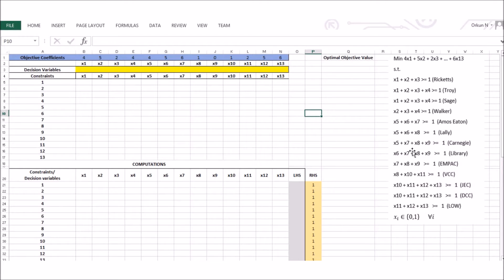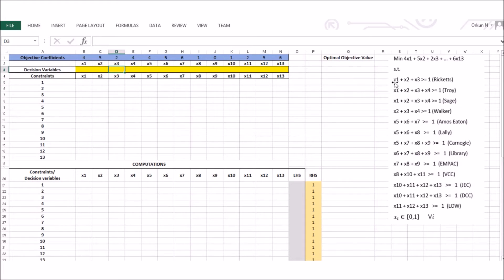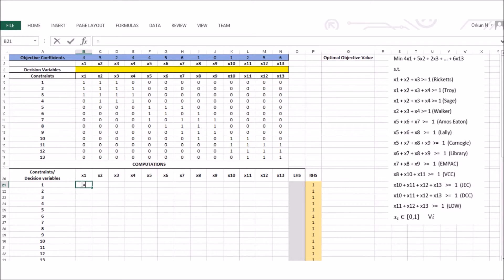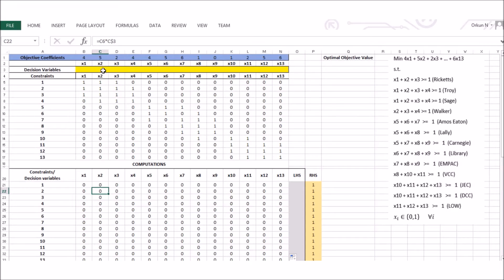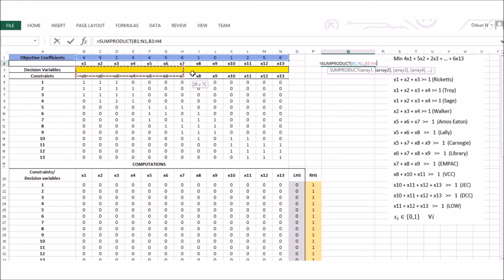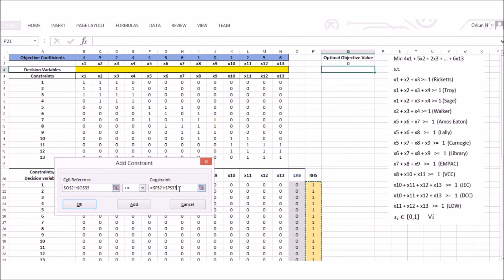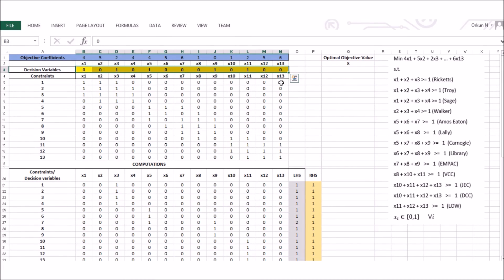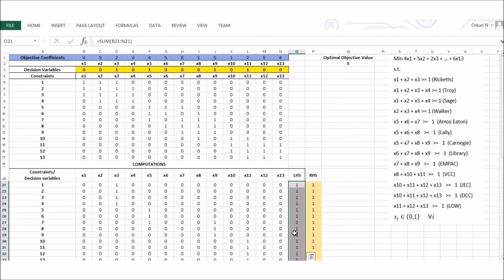Using Excel Solver to Solve a Given Mathematical Model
The aim of this video is to demonstrate how to use Excel solver to solve mathematical models to optimality. The video includes the formulation of the Weighted Set Cover Problem to Opening Coffee Shops and presents the steps to find the optimal solution. It also organizes the spreadsheet in a way that the data and the solution found by the solver is readable.